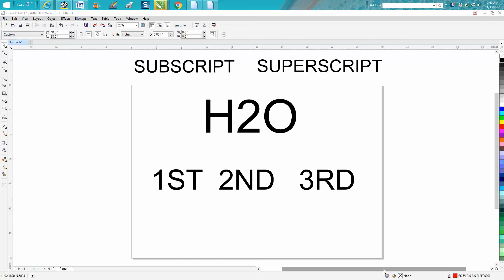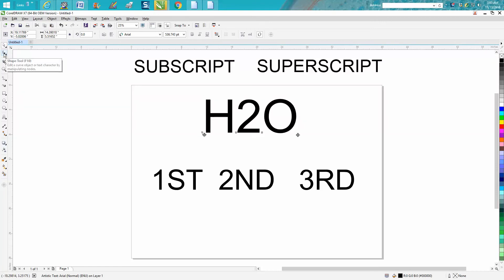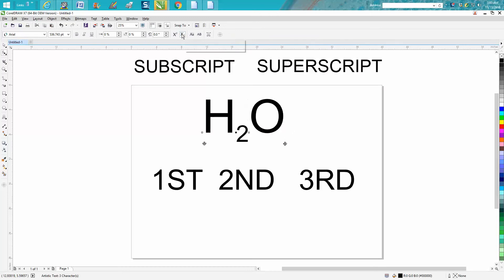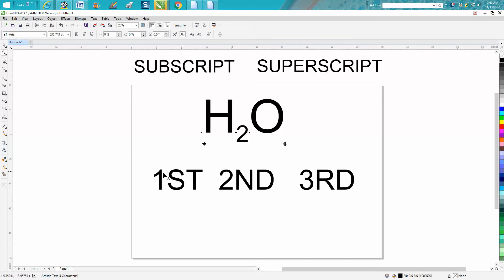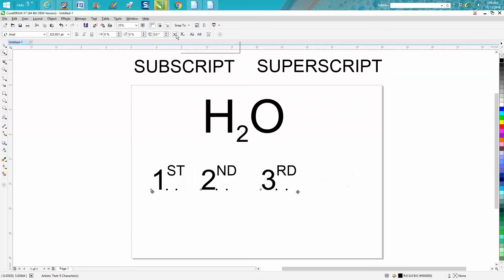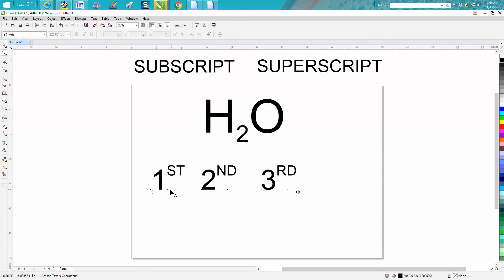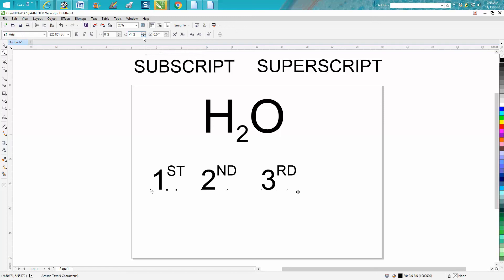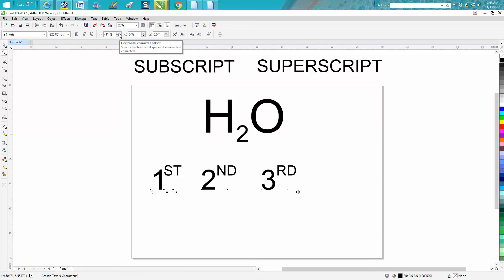Corel Draw Tips & Tricks Subscript and Superscript